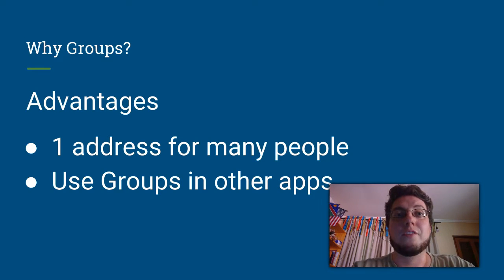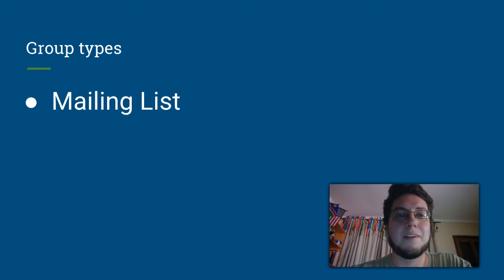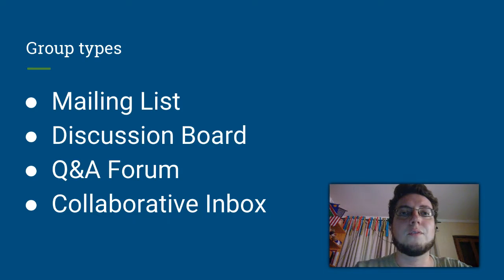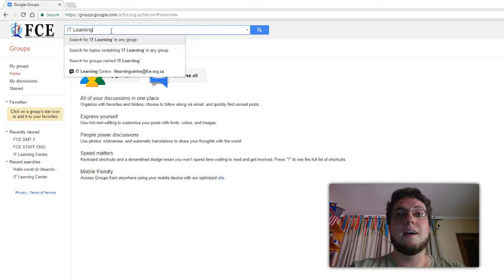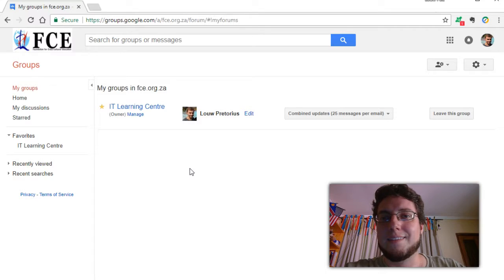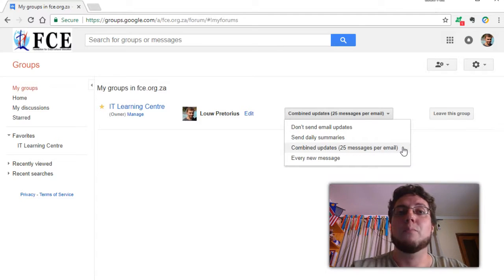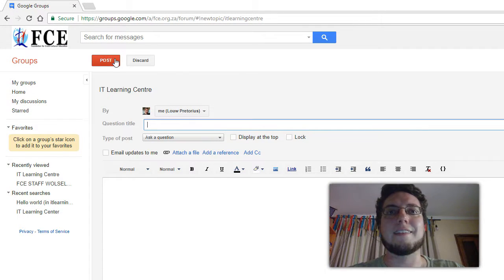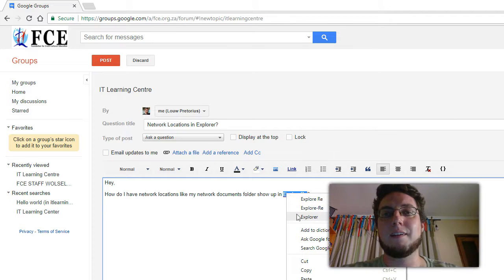Google Group | Basics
In G Suite, Google Groups is used for quick and easy emailing, sharing and collaborating with a group.

You can access the Google Groups interface through a browser on your PC, tablet or phone by visiting

In this video, find out:

-Why Groups?
-The Groups Interface
-How to manage your Group memberships
-How to join a Group
-How to use and participate in a Group